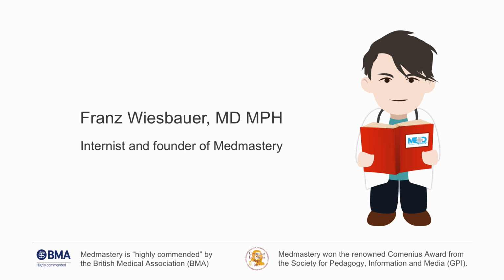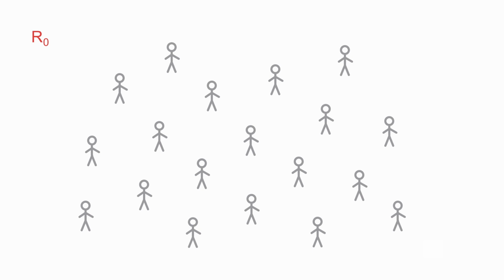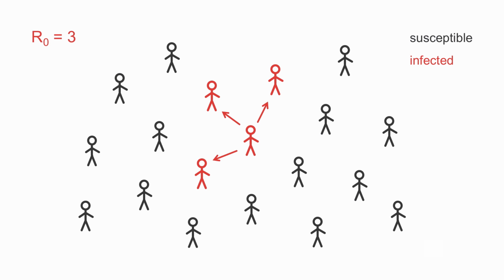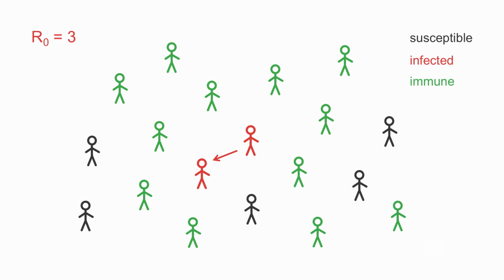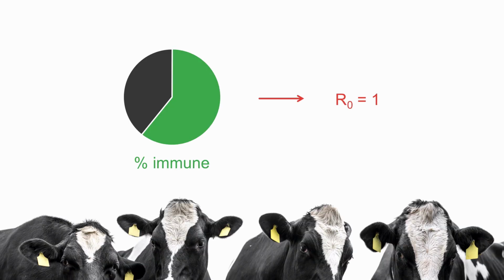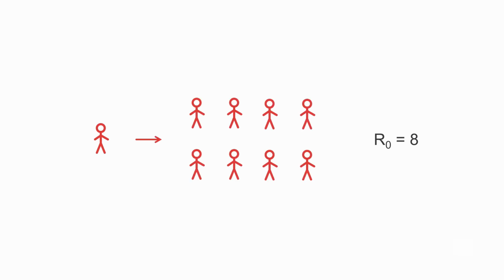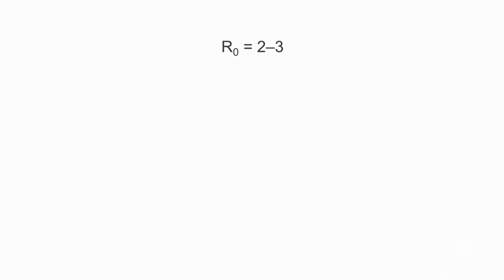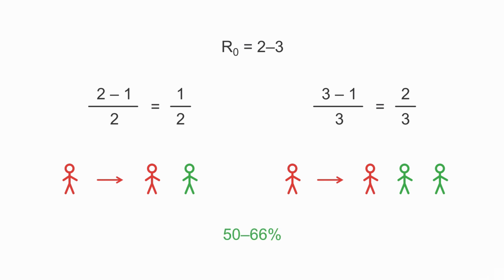COVID-19 Update 2: How to stop an epidemic - Herd immunity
In this video, you will learn about the basic principle used in combating epidemics called herd immunity. Having susceptible individuals protected as a result of a significant proportion of the population (or the herd) being immune, allows for infectious disease to become stable within the community.

Through examples, including SARS-CoV-2, let's explore what proportion of a population needs to be immunized in order to reach herd immunity (in order for R naught to become equal to or lower than one).

Speaker: Franz Wiesbauer, MD MPH
Internist & Founder at Medmastery

Watch the other Medmastery COVID-19 Updates:
COVID-19 Update: How to tell if a pandemic is likely to occur or not–R0 and the serial interval

Please note: Medmastery's videos, medical lectures, medical illustrations, and medical animations are for medical education and exam preparation purposes, and not intended to replace recommendations by your doctor or health care provider.